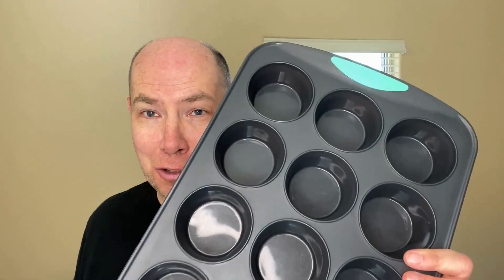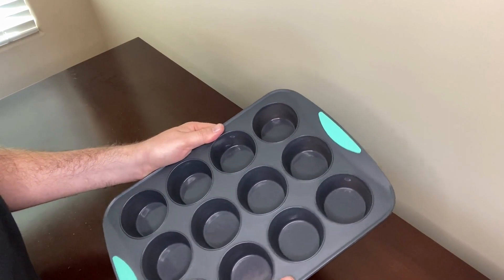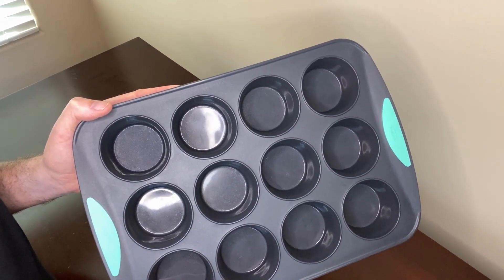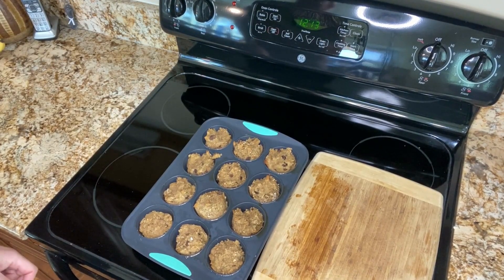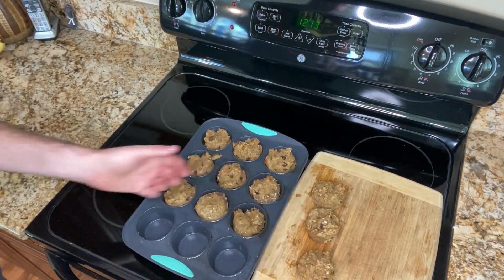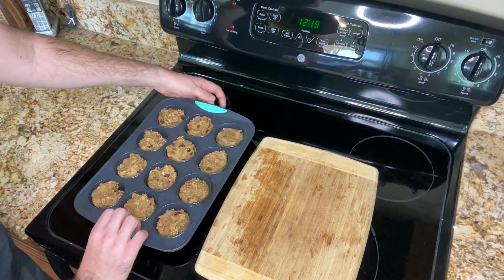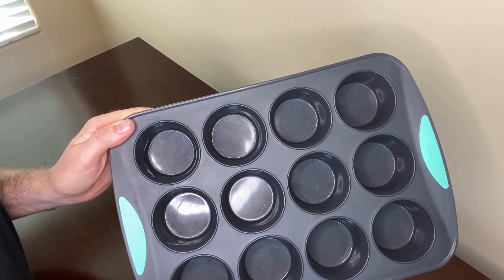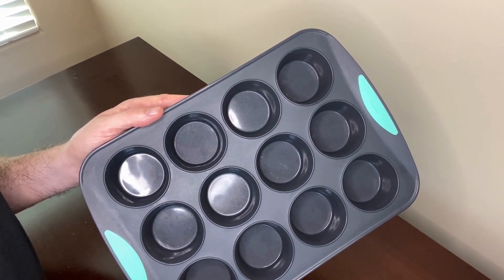Trudeau Silicone Muffin Pan Review & Demo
Check it out

This Trudeau Silicone 12 Cup muffin pan features a patented structured silicone design and integrated steel frame for extra stability and ease of use. This lightweight and flexible pan is perfect for baking cupcakes, muffins, brownie bites, egg breakfast muffins, or desserts. With its superior non-stick properties, your baked goods will come out easily and evenly every time, leaving you with beautiful brown crusts without overcooking. Made from high-quality European-grade silicone, this pan is FDA-approved, odor-free, and smoke-free, and the sturdy steel frame and handle cool quickly for added convenience.